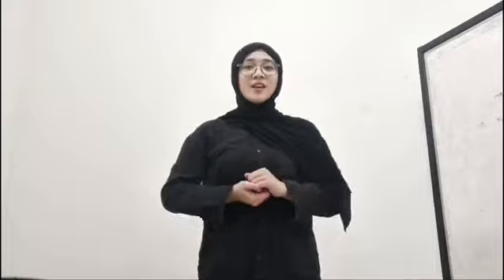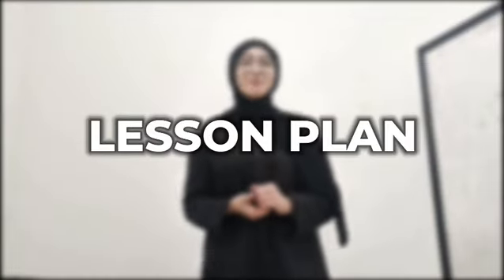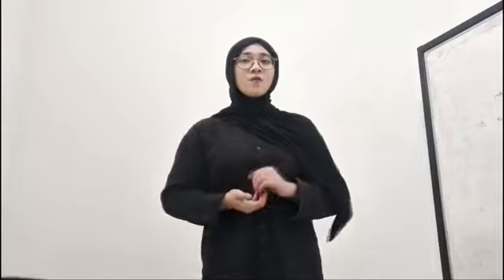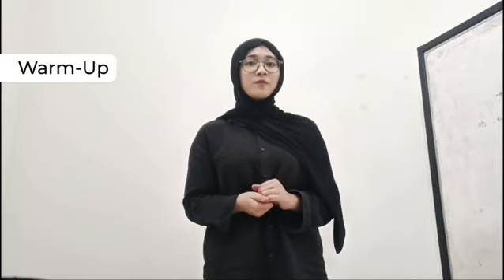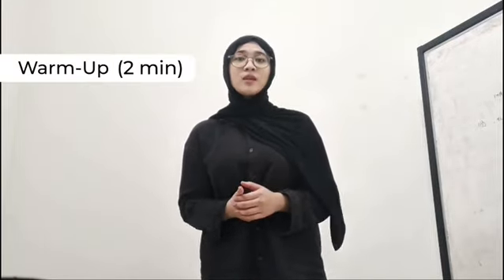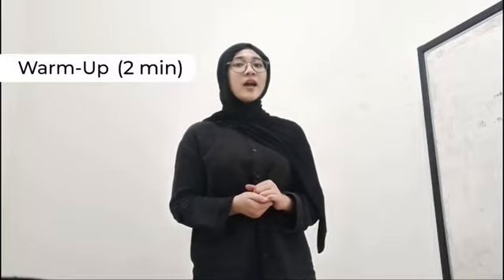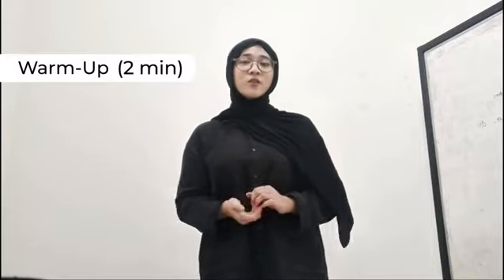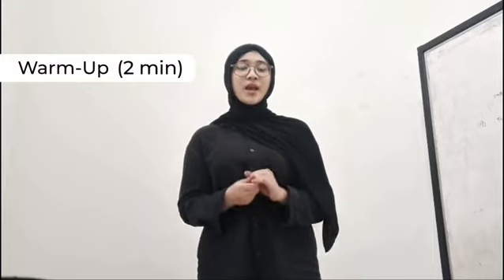LESSON PLAN FOR YOUNG LEARNERS